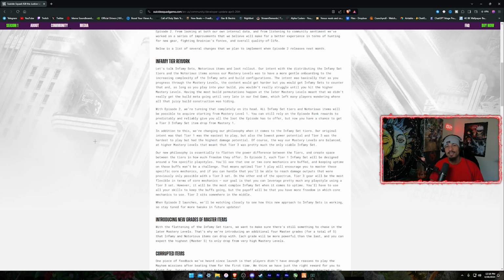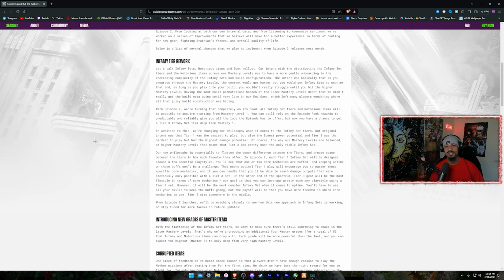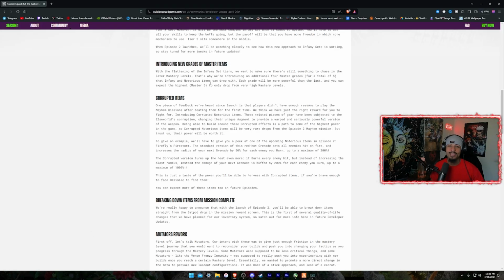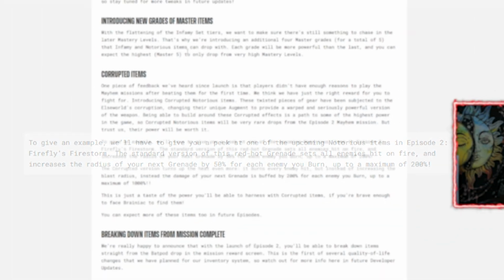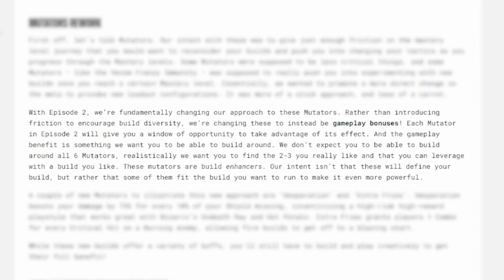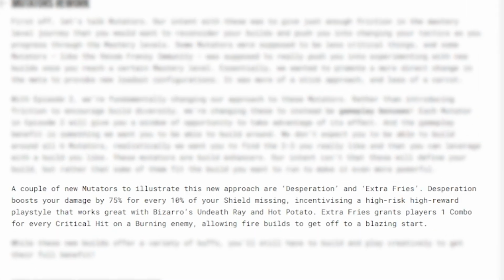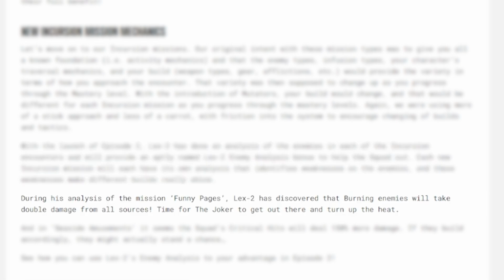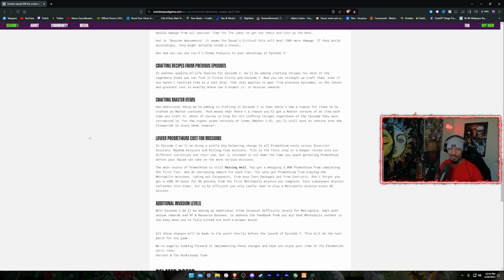Suicide Squad Is BACK!!! New Developer Update | Suicide Squad Game